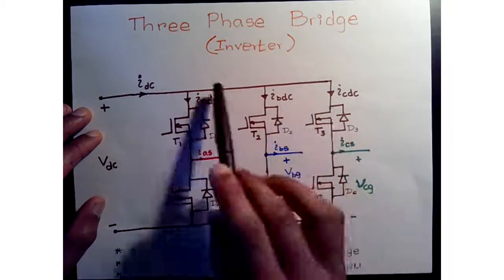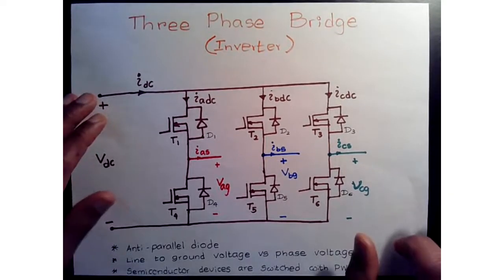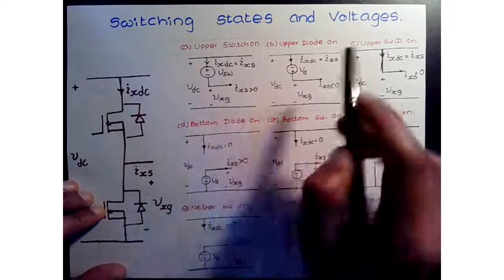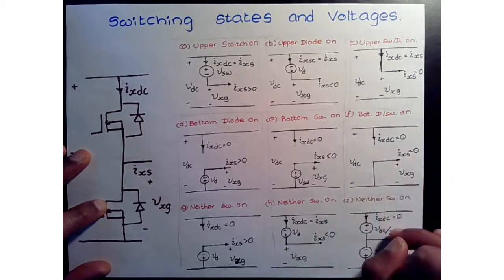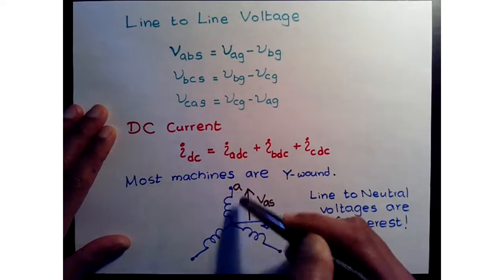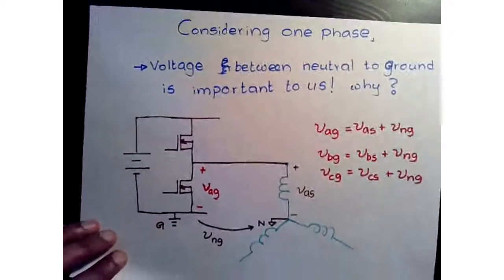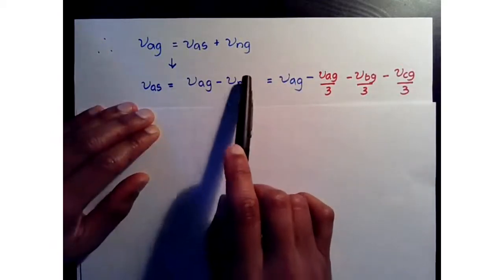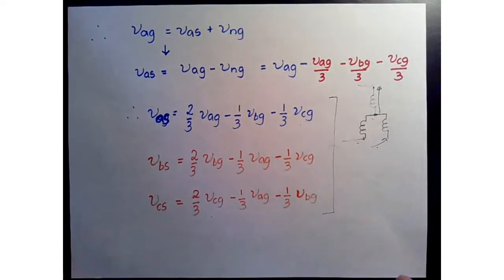PWM Inverter Voltage Generation